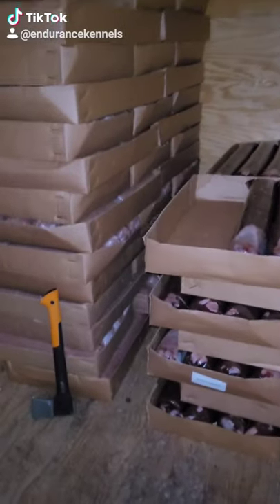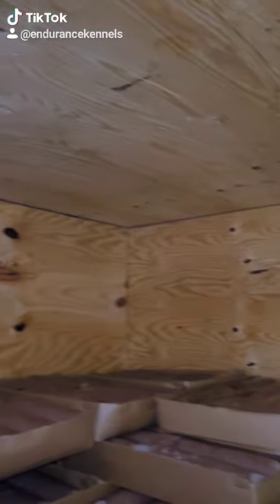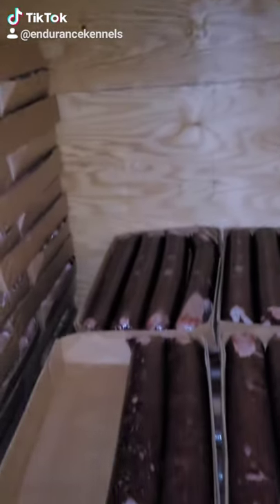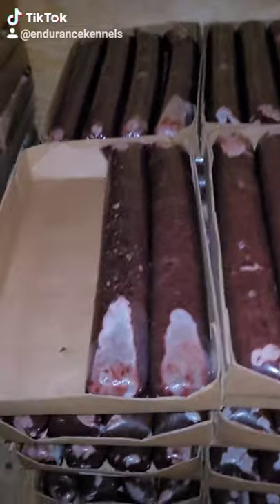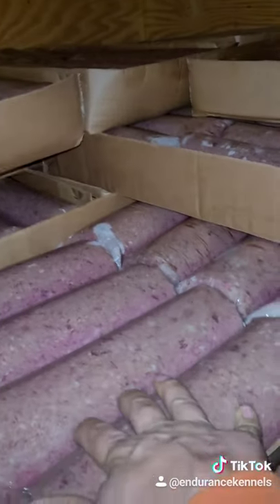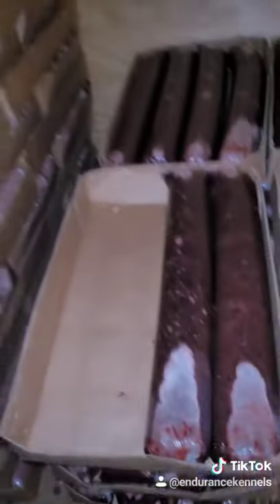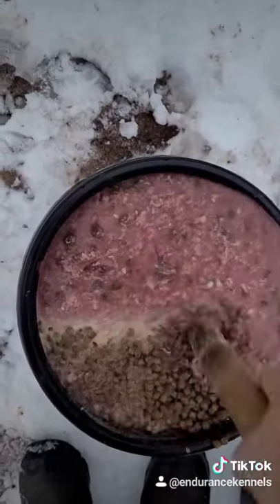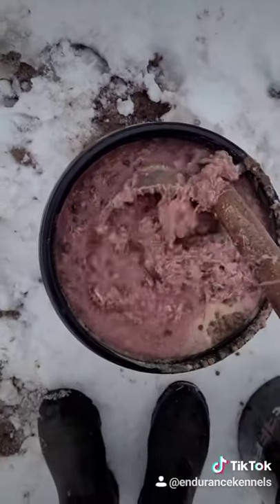Off Grid Meat Freezer for Sled Dogs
For more information on Endurance Kennels LLC, dog sled rides and tours in Duluth, MN, endurance hounds, and eurohounds, how to build dog houses and make ganglines, visit our